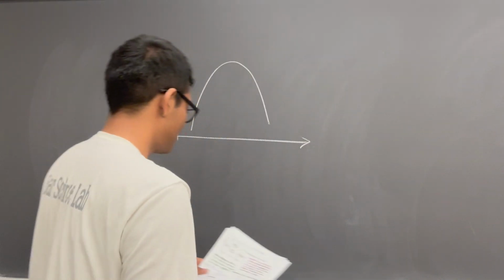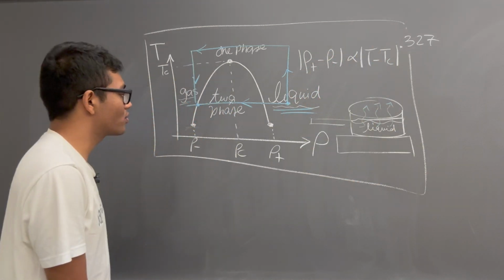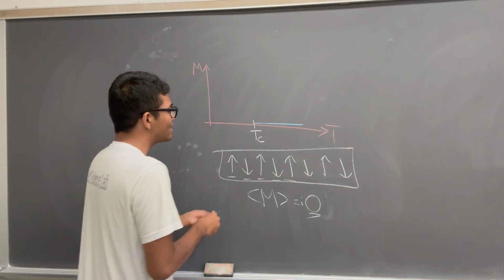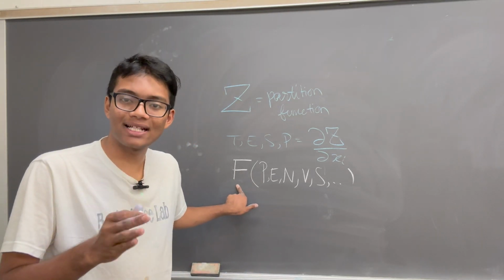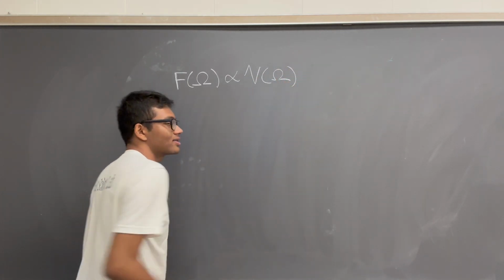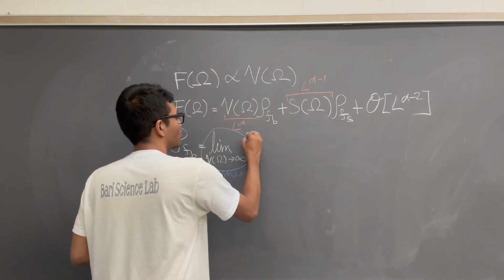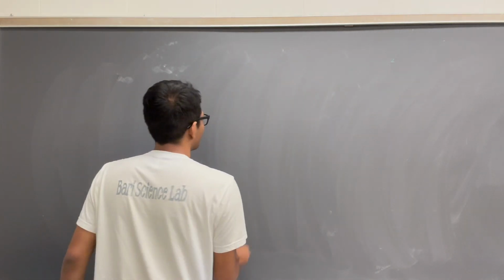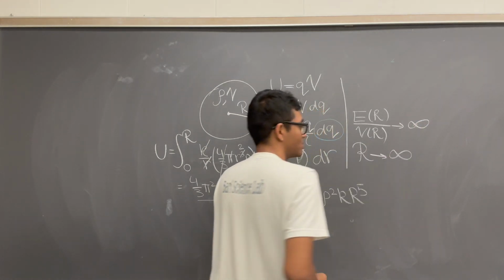Advanced Statistical Mechanics #4: Phase Transitions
Phase Transformations are the most catastrophic small-scale physical transitions which take place. Let's dive into their mathematics.